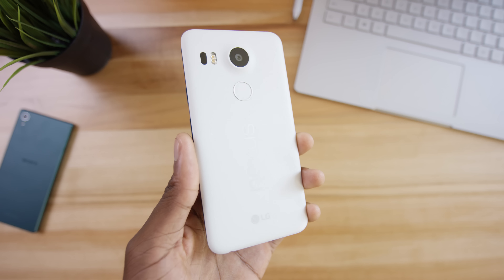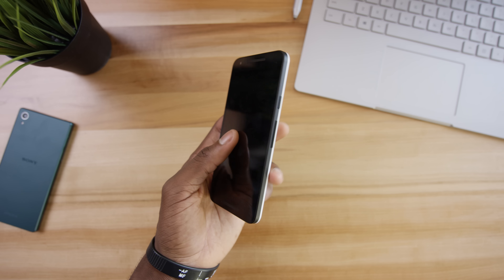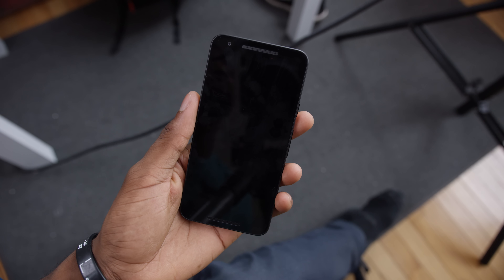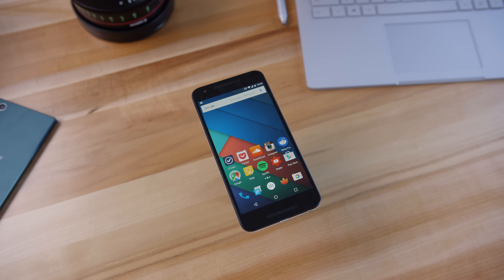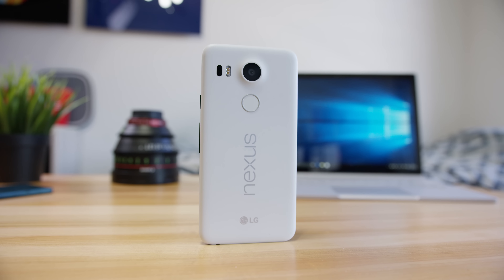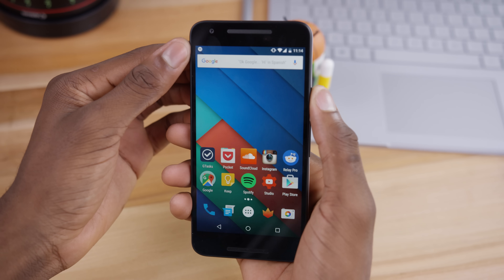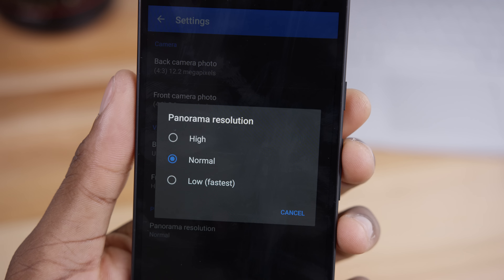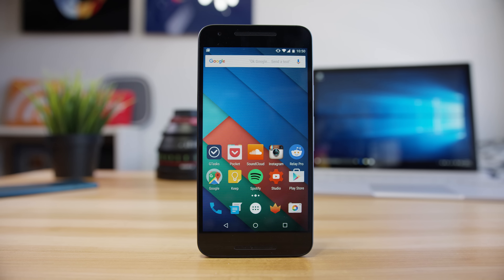Google Nexus 5X Review!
LG Nexus 5X: The little brother Android 6.0 flagship for Google!

Nexus 5X